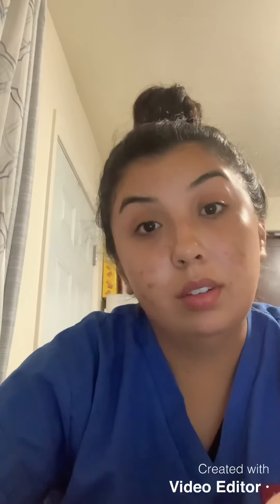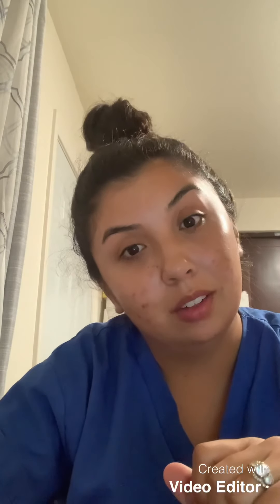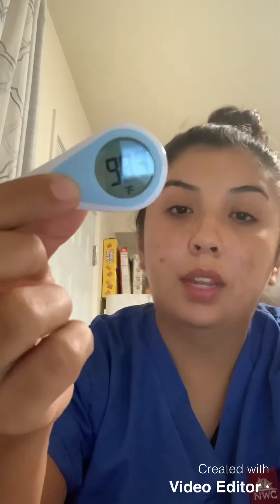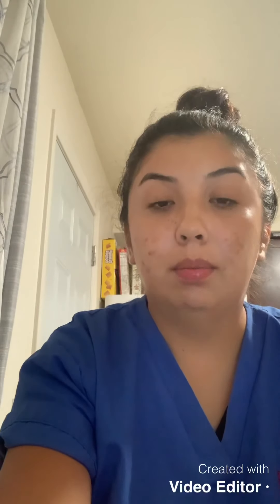Vital signs session 3